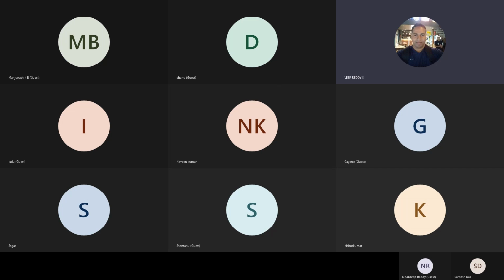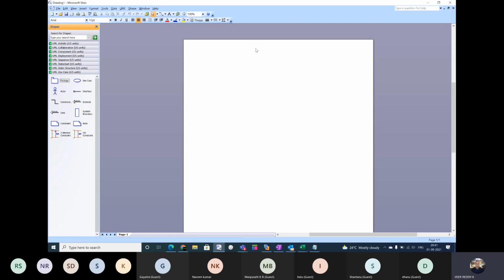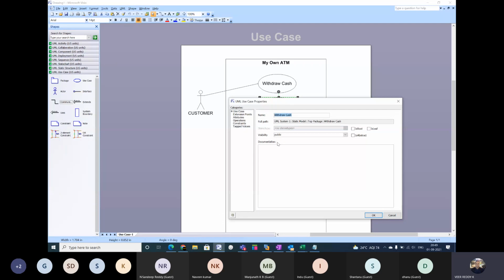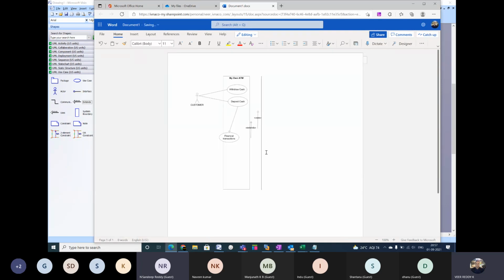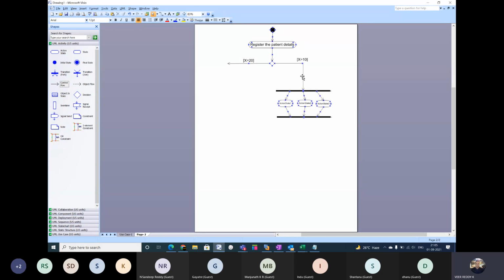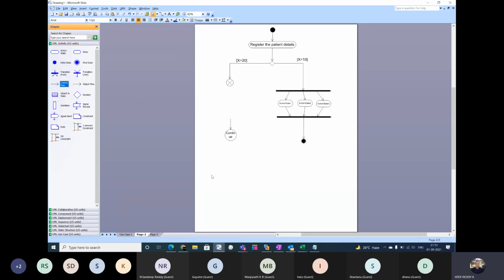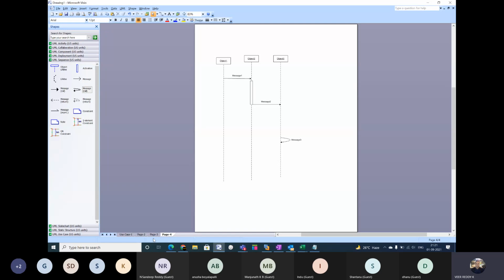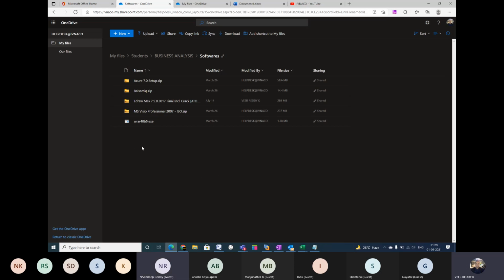MS Visio tool 2021 Sep 01